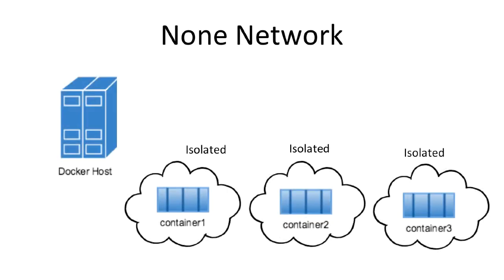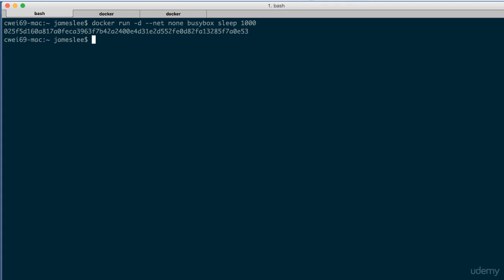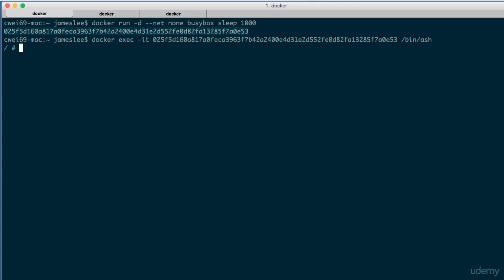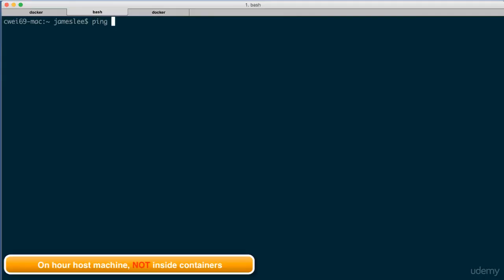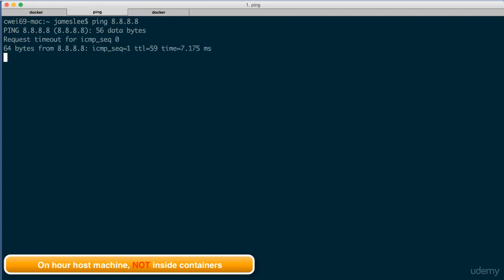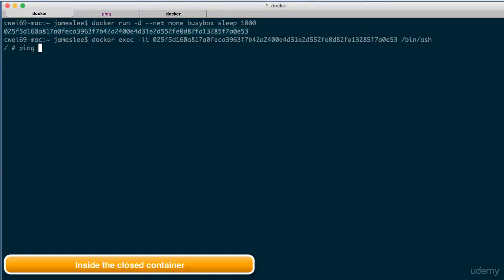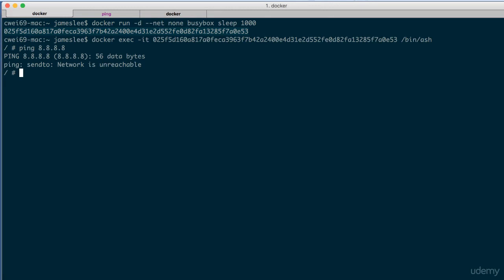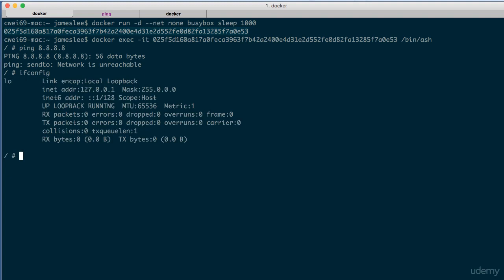Docker Full course | Part 3.2 | None Network